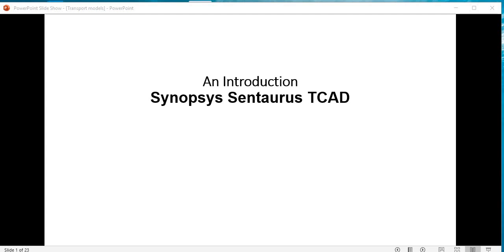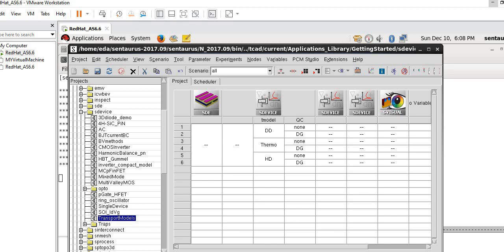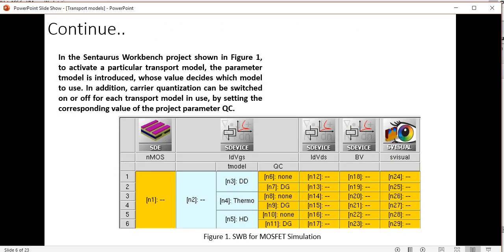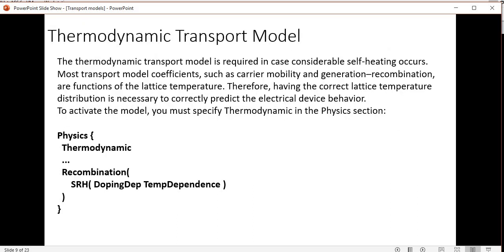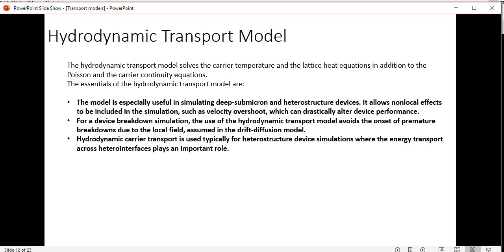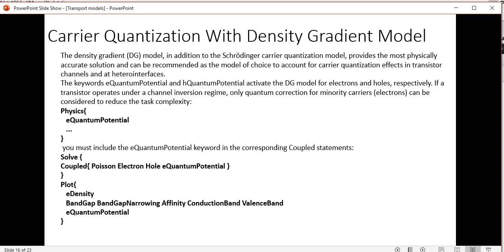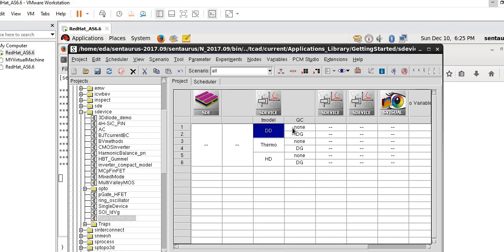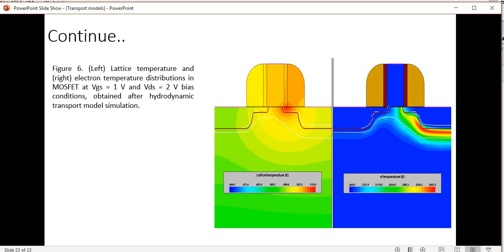Sentaurus TCAD Tutorial 5, Sentaurus Carrier Transport Models like drift diffusion, thermodynamics?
In this video we discussed about the various carrier transport models like drift diffusion, thermodynamics, and hydrodynamic model.  MOSFET simulation using these models for different electrical characteristics.